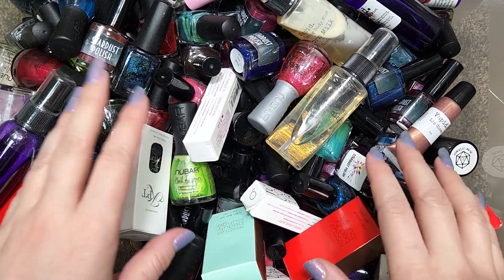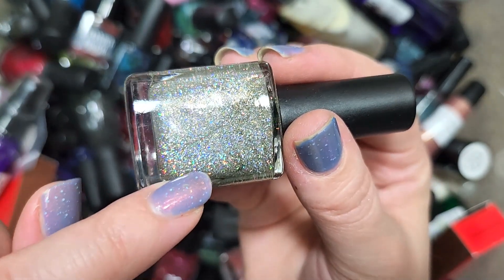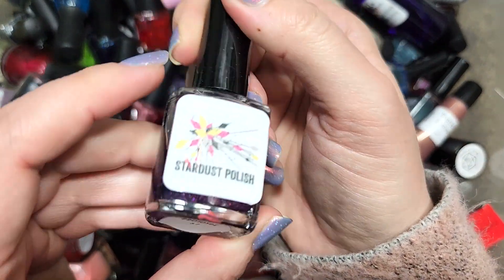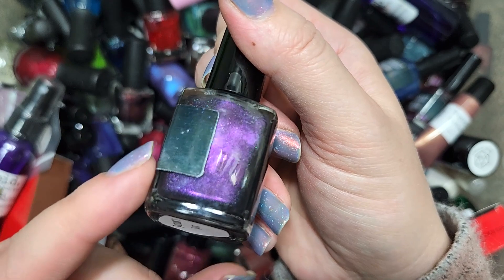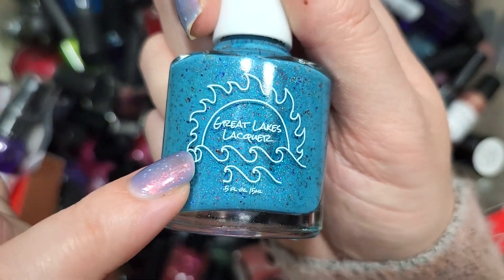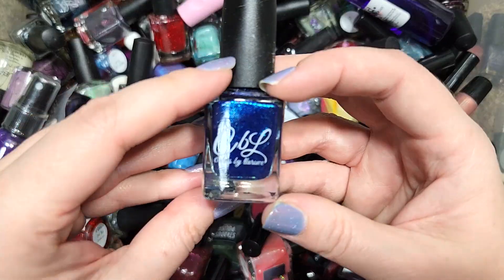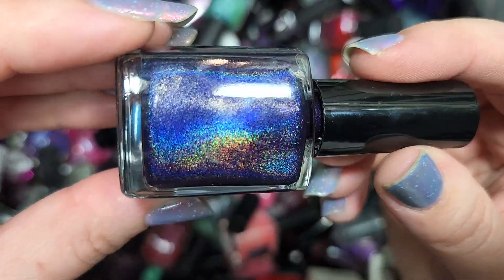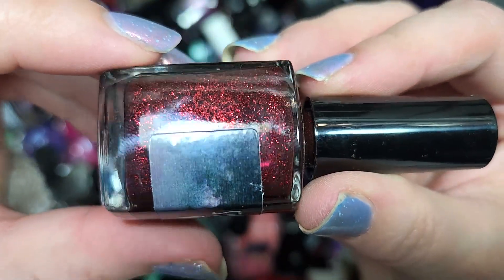Estate FB Marketplace Haul Part 23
Welcome to part 23 of the massive haul I found on Facebook Marketplace! At over 2k bottles this is gonna be a lot of polish (and videos) to share! Hope you enjoy 🥰

On my nails: Great Lakes Lacquer - Getting Jiggy With It Topped with 1 coat of Cadillacquer- Milky Way